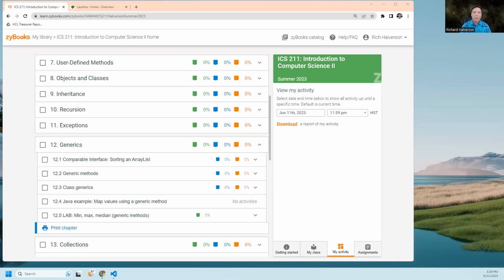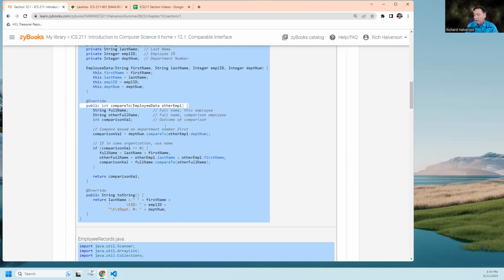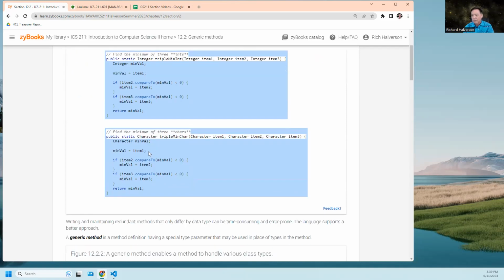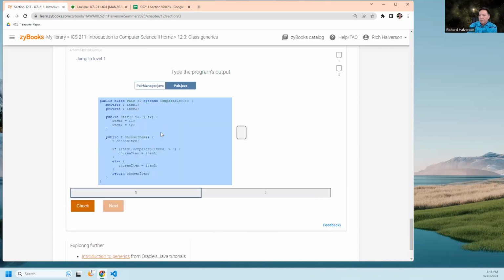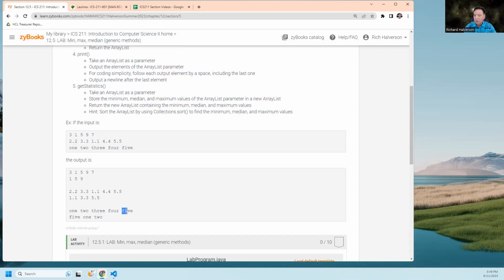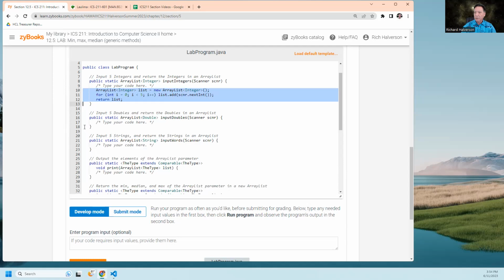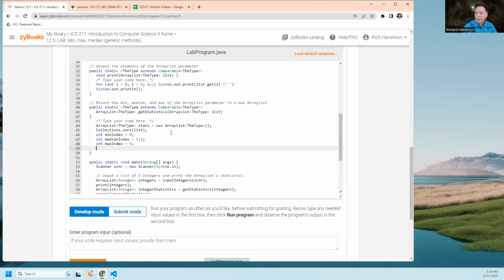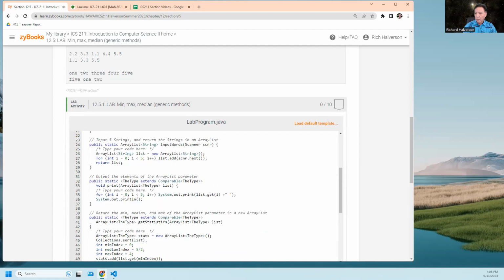ICS211 Spring 2023 Chapter 12 Generics